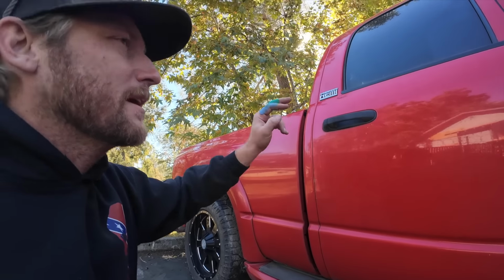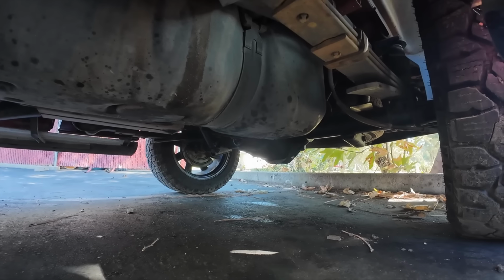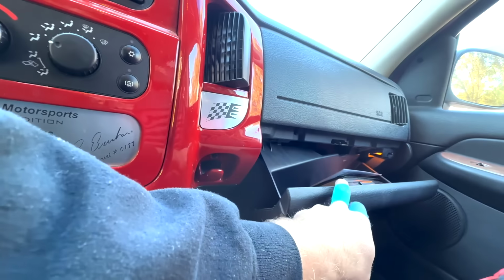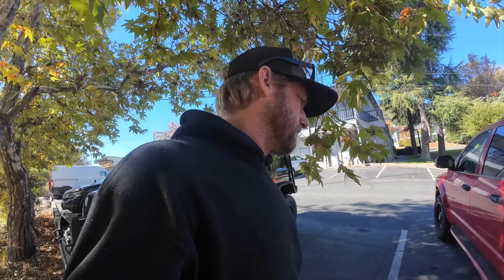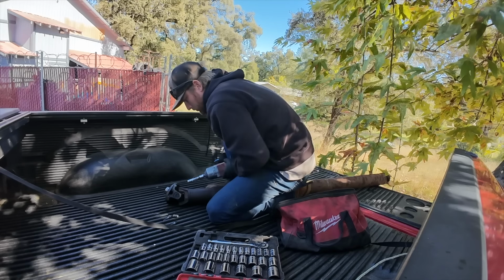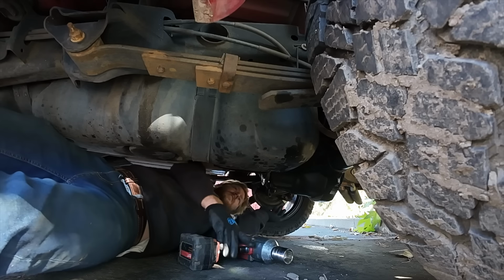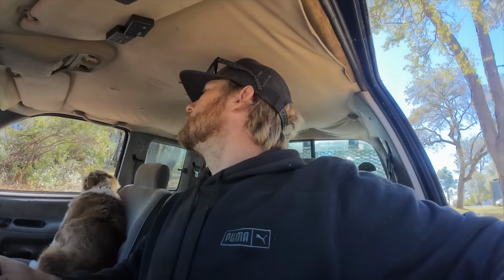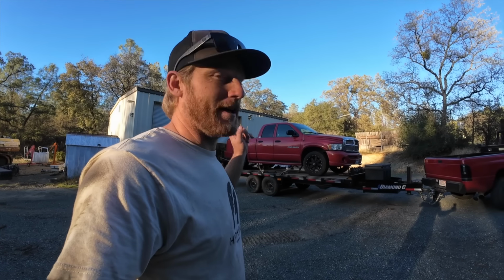Buying a RARE DODGE Truck! Found Broken! WILL IT RUN AND DRIVE??